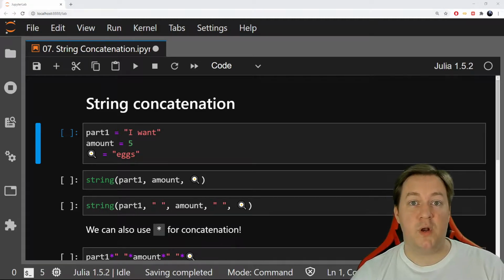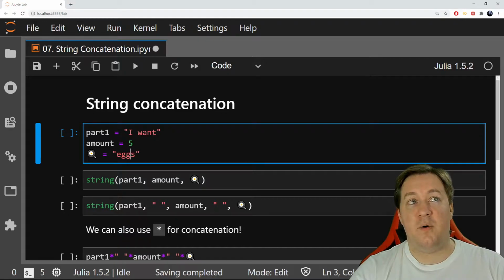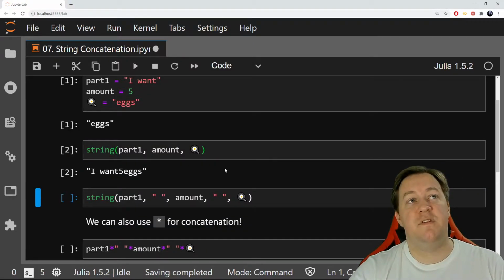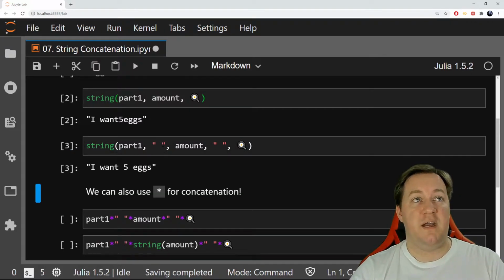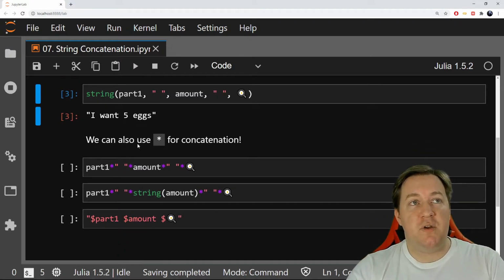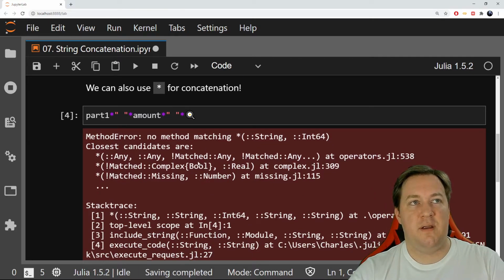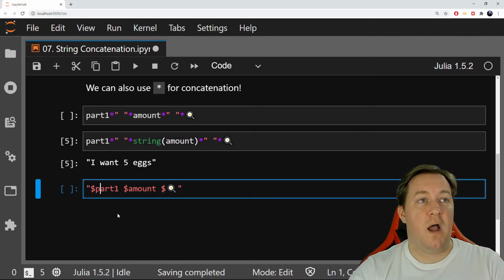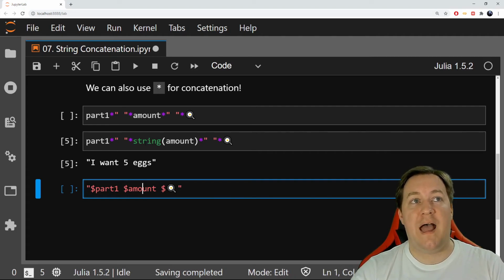#9 Julia - String Concatenation